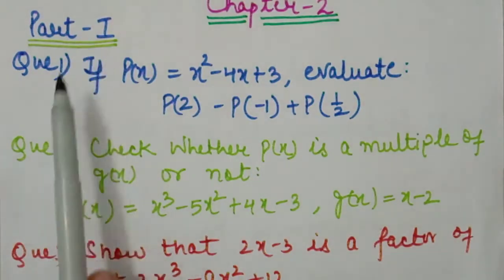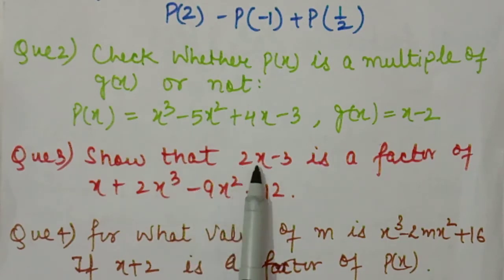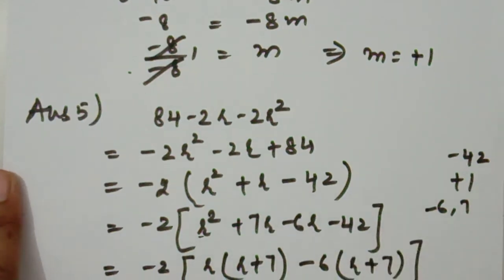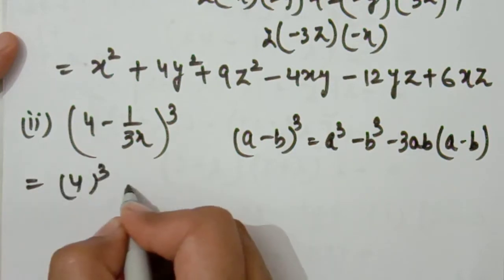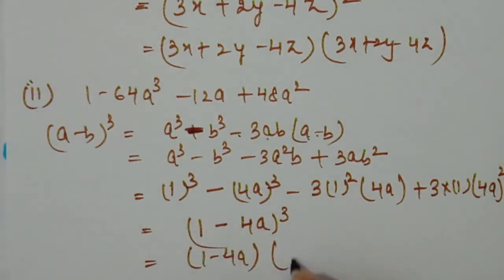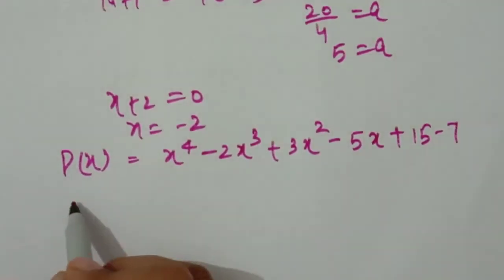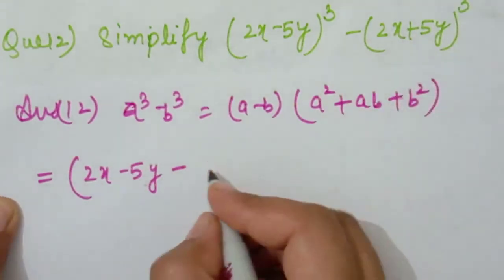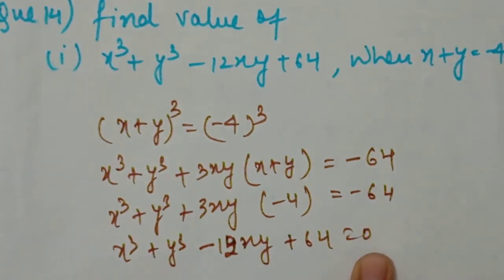Class 9, Maths, Day-71, Chapter-2, Polynomials, Assignment-2 solutions